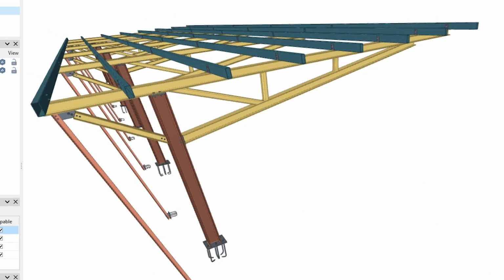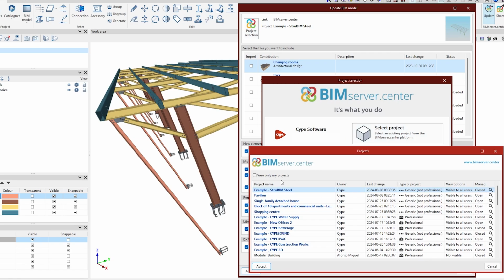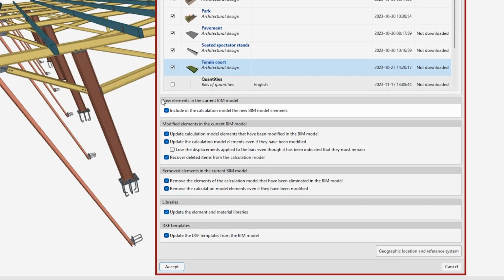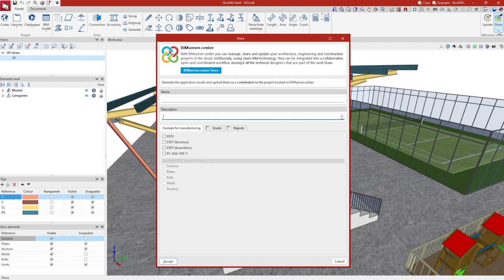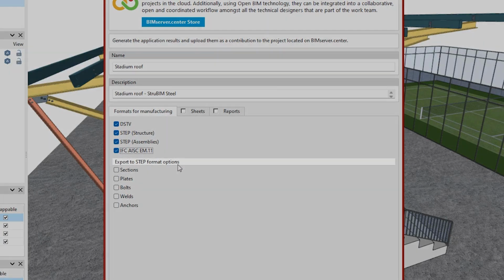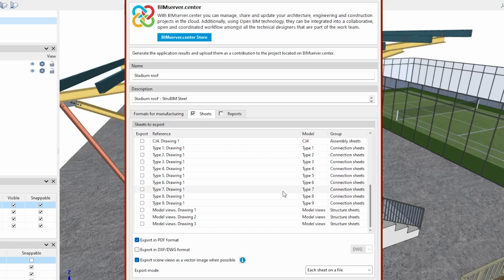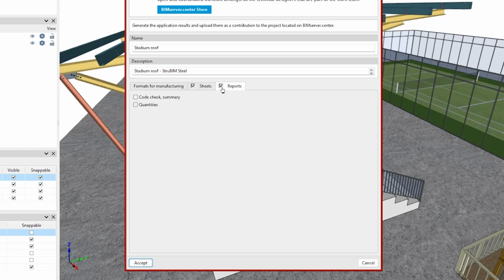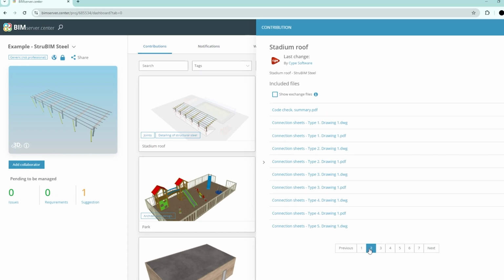StruBIM Steel: updating and sharing information to BIMserver.center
Learn how to update and share information from StruBIM Steel to BIMserver.center. Find out how to import models, and easily set up exports.